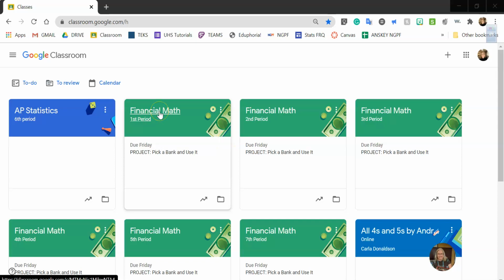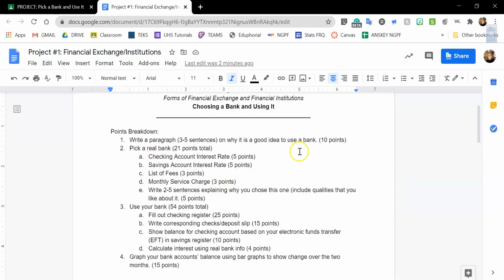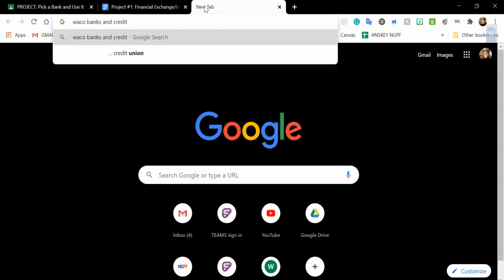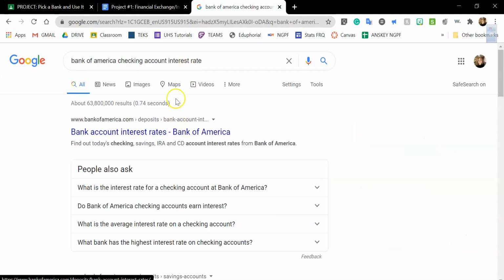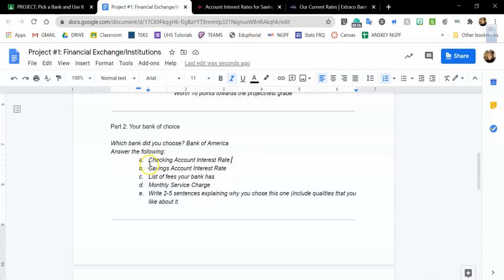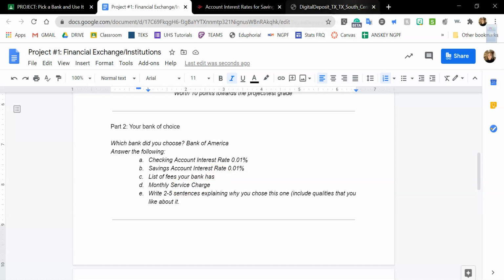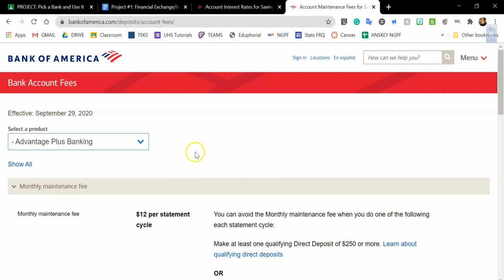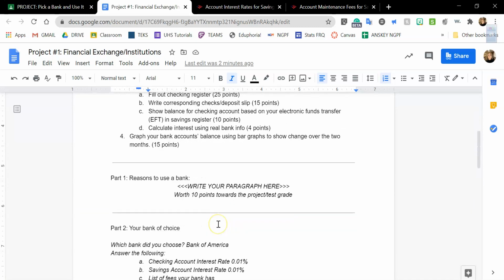Banking Project Day 1